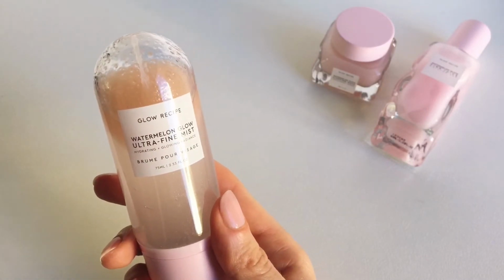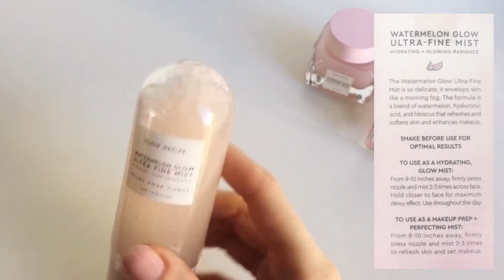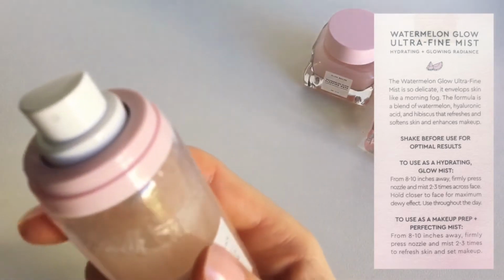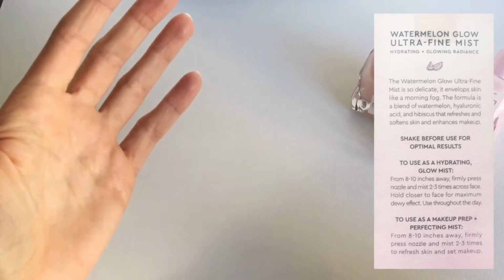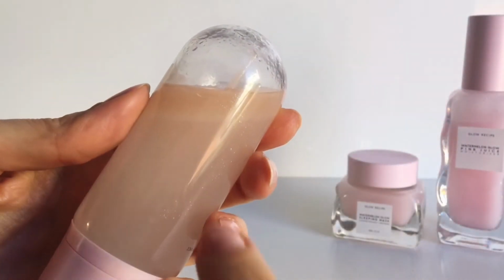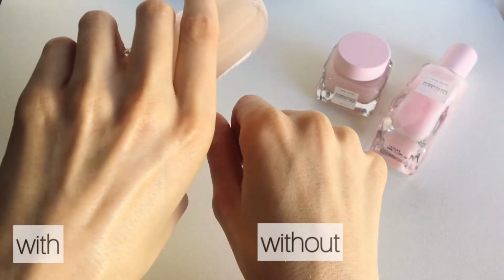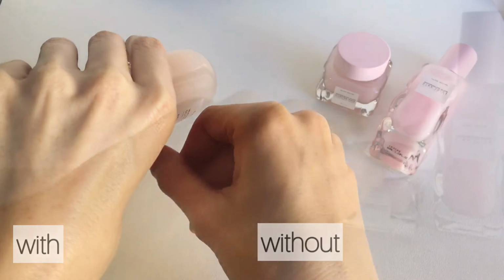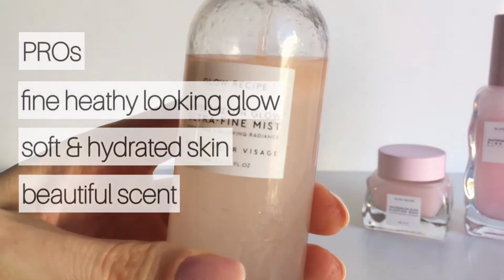ULTRA FINE MIST WATERMELON GLOW BY GLOW RECIPE honest review | Glow recipe watermelon face mist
WATERMELON GLOW ULTRA FINE MIST BY GLOW RECIPE honest review | Glow recipe watermelon mist review